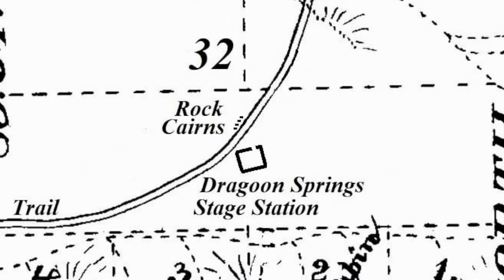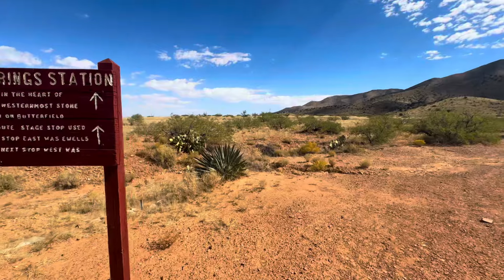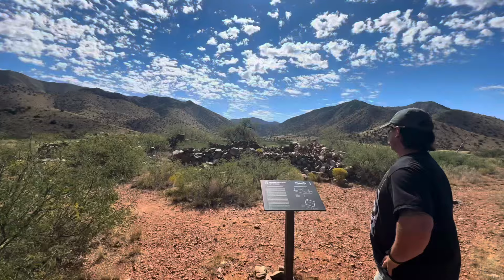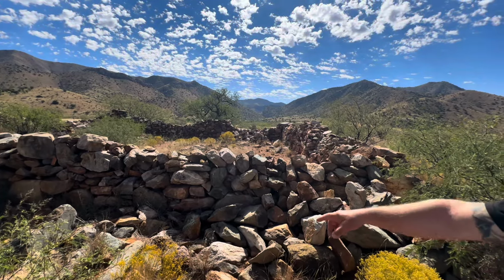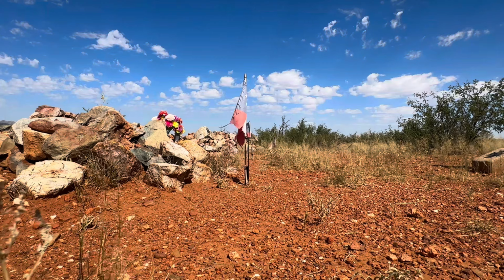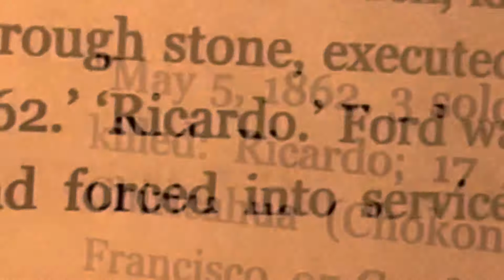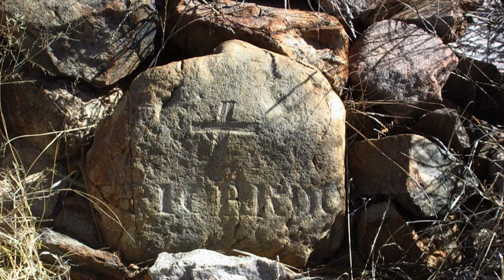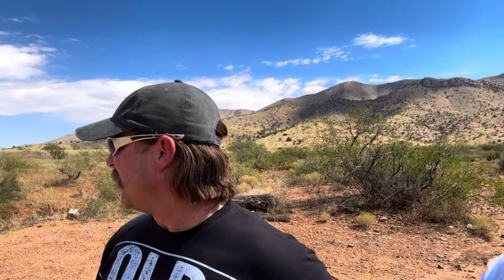A Civil War Era Mystery at Dragoon Springs Station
Today we’re joined once again by our friend Todd from the OK Corral. We’re headed east to the location of an old stage coach stop built in 1858. We’ll check out the oldest ruins and graves we’ve ever seen on the channel and we’ll examine a mystery as old as the civil war itself.